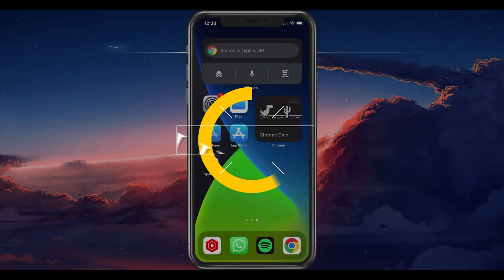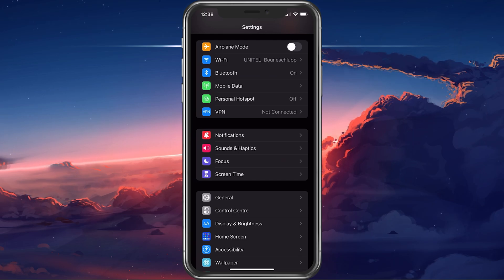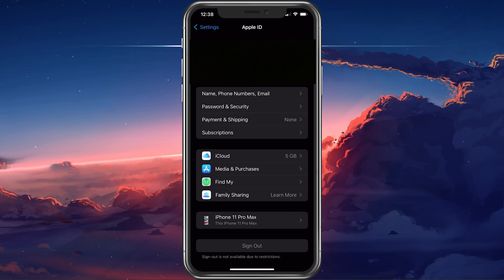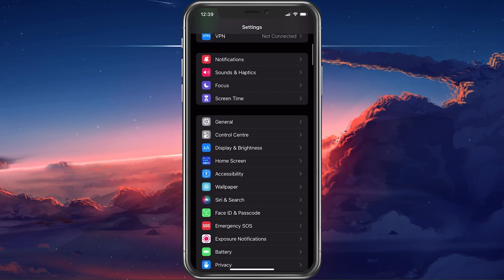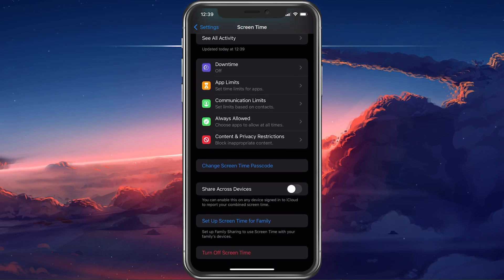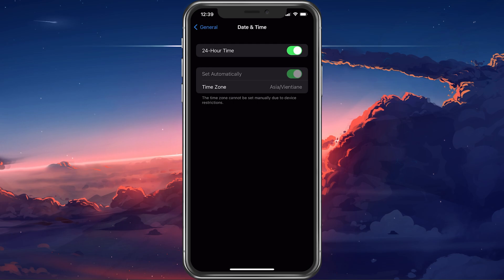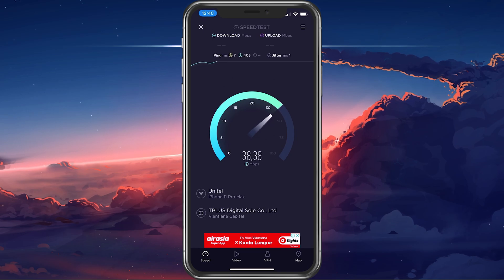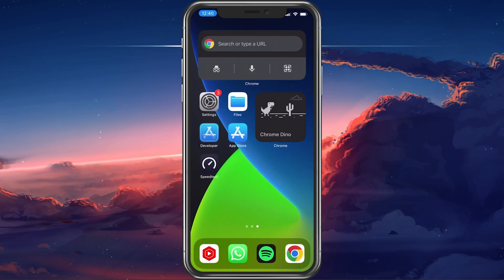How To Fix iMessage & FaceTime Activation Error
A short tutorial on how to fix the iMessage or FaceTime activation error on your iPhone or iPad.

Timestamps:
0:00 - Introduction
0:15 - Enable Mobile Data
0:32 - Apple ID Log Out & In
0:47 - Enable iMessage & FaceTime
1:01 - Disable Content & Privacy Restrictions
1:32 - Automatic Date & Time Option
1:49 - Test Network Connection
2:13 - Update & Restart iPhone